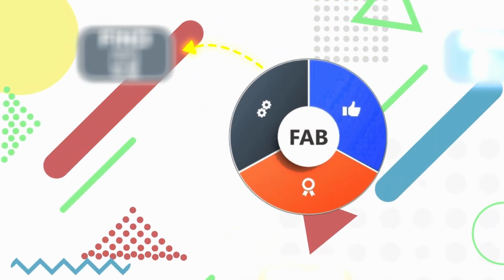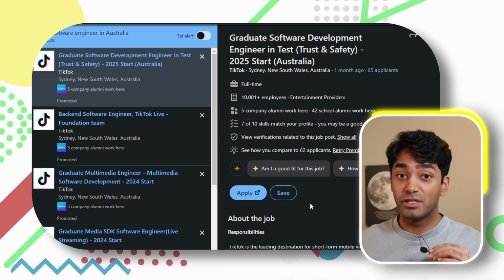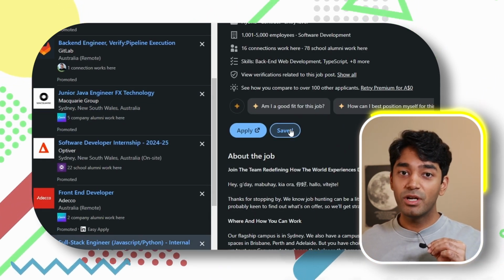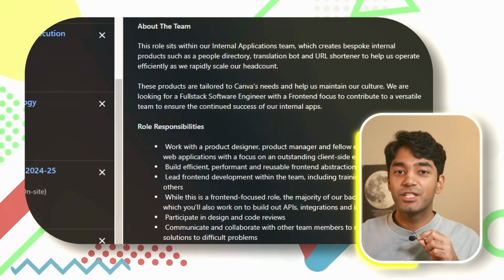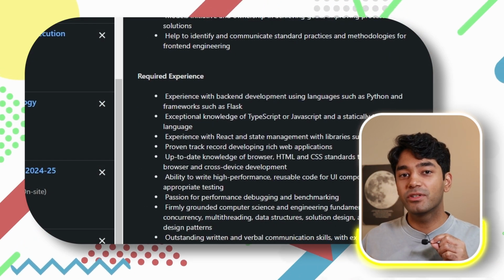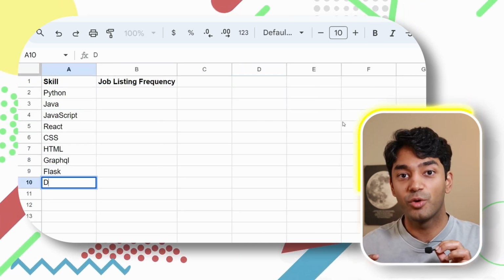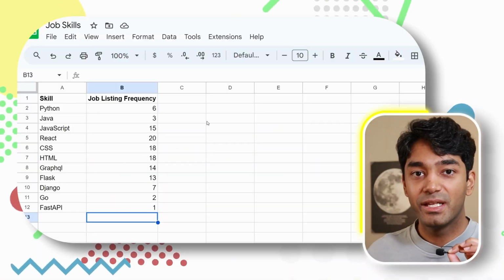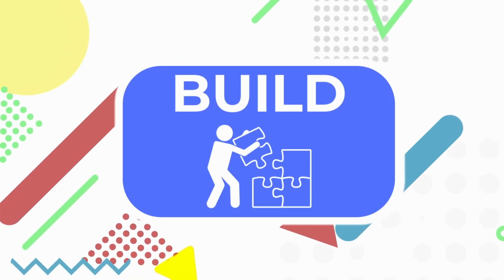My Secret to Landing a Tech Job With No Experience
In this video I reveal a framework I used to break into the tech industry. People often believe that they need a lengthy list of top skills to land jobs at tech giants like Facebook, Apple, Amazon, Netflix, and Google (FAANG). They spend countless hours searching for and learning about AI (Artificial Intelligence), Cloud Computing with AWS (Amazon Web Services), Azure or Google Cloud, programming languages like JavaScript, Python, and C#, web development with HTML, CSS, JS and frameworks like React, Vue, or Angular, and even game development with Unity. But what if I told you there's a simple 3 step framework out there that can help you fast-track your journey into the tech world and land your first tech job with no prior work experience?

If we haven’t met before - Hey 👋 I’m Adi, a Mechatronics & Software Engineer with over 4 years of industry experience. On this channel, I focus on two things:
1. Documenting my journey though tech by posting videos about projects I've built or topics that I am exploring.
2. Assisting, educating, mentoring, and inspiring beginners in tech by focusing on the things I wish someone had taught me at the start of my career.

This is NOT a video showcasing projects as seen on Sebastian Lague, aarthificial, Code Bullet, Poly Mars, Michael Reeves and NOT a coding or programming tutorial in Java, JavaScript, Python, HTML, CSS, SQL, C# as seen on freeCodeCamp, Programming with Mosh, Tech with Tim, The Coding Train, Web Dev Simplified, NeuralNine, Ben Awad, developedbyed. This is a video similar to the HOW TO LAND A TECH JOB, the HOW TO LAND A SOFTWARE ENGINEERING JOB and the HOW TO GET INTO A TOP TECH COMPANY.